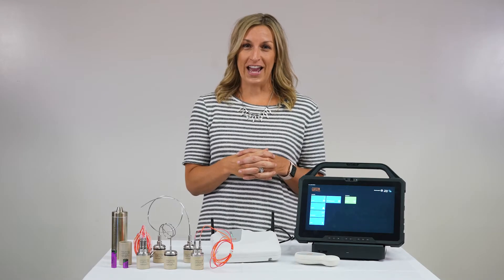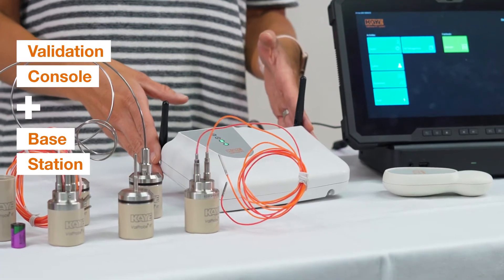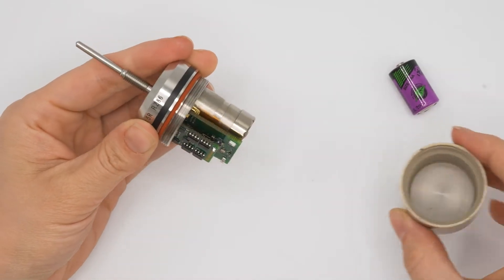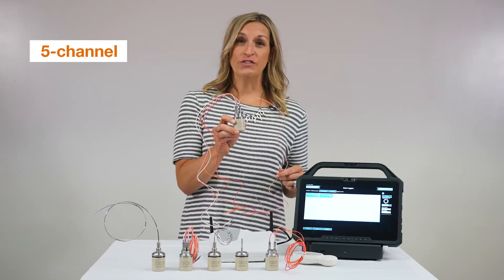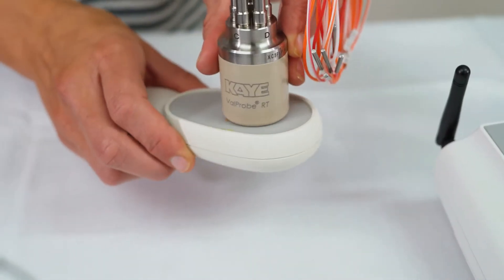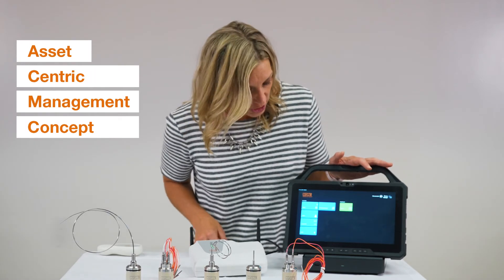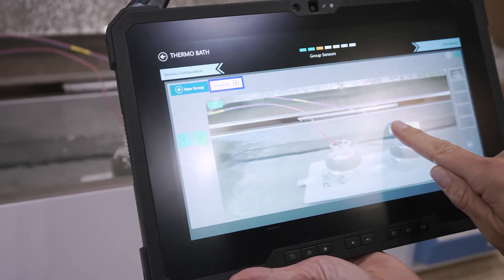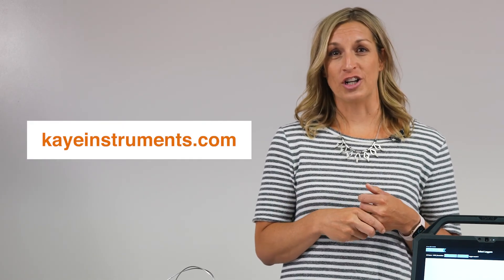Kaye ValProbe RT - Real-time Data Loggers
Kaye ValProbe® RT is a wireless real-time process validation and monitoring system designed around the measurement and reporting requirements of the most intensely regulated industries.

It is a state-of-the-art validation system design that meets industry and regulatory (FDA/GAMP) requirements for thermal validation. The ValProbe RT system combines high accuracy measurements, automated sensor calibration, an intuitive metro style user interface, and extensive reporting to simplify the complete validation process.